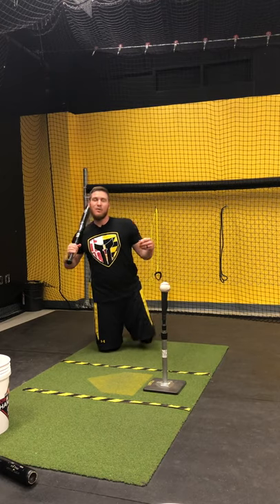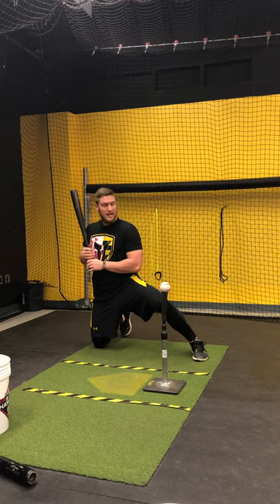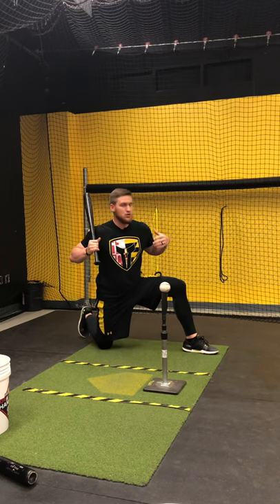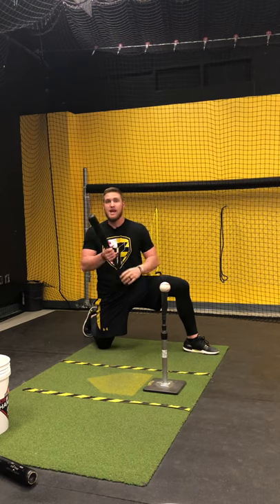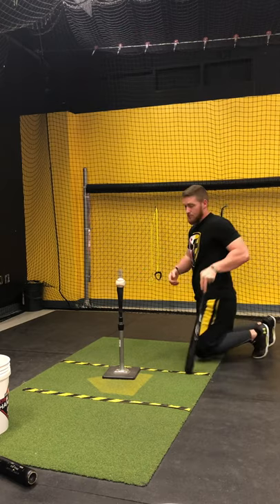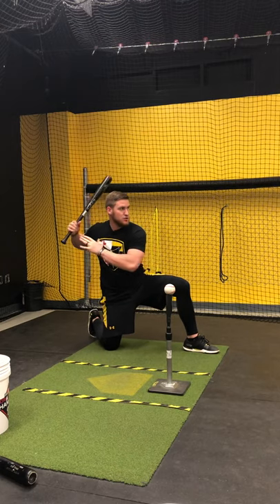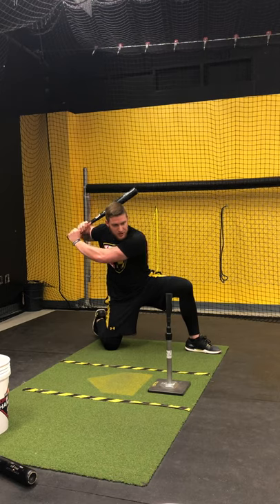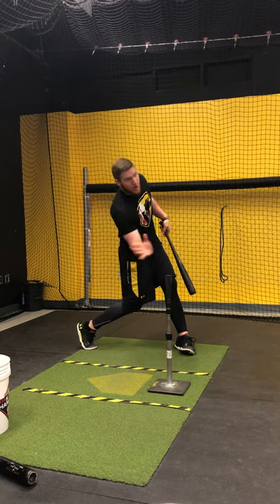One - Knee Drill | Hitting Drill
❗️Daily Drill ❗️| One-Knee Drill
The X’s and O’s of the one-knee drill. What we want to try and feel, but most importantly the “why” behind the drill.
Be sure to follow @coach_joeybats on IG & Twitter.
Also, check out Coach Joey’s Online hitting training options! Video analysis is available along with private zoom calls.